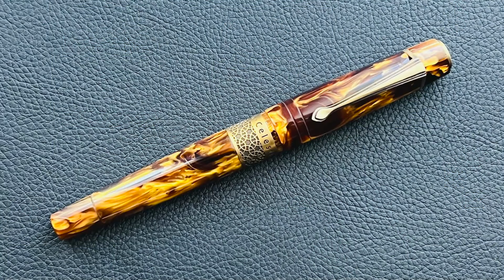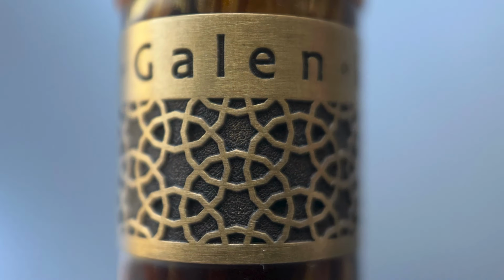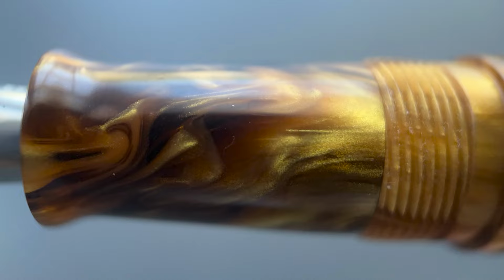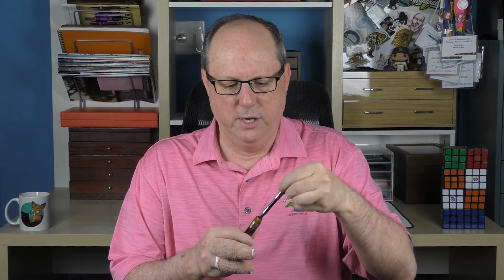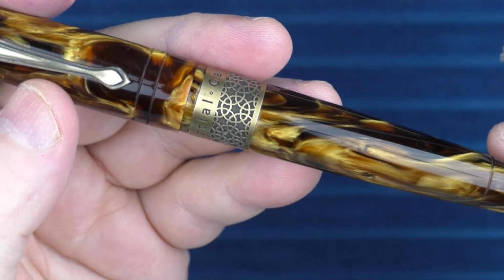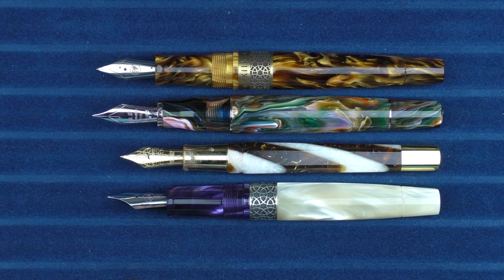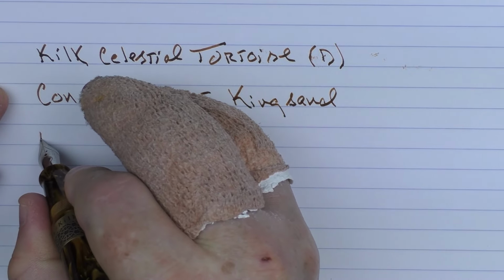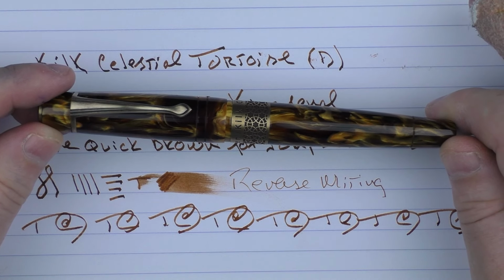Dentist Nib? The Kilk & Galen Leather Celestial Tortoise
A look at the latest collaboration between Kilk and Galen Leather...the Celestial Tortoise, which has the option for this awesome specialty dentist nib.